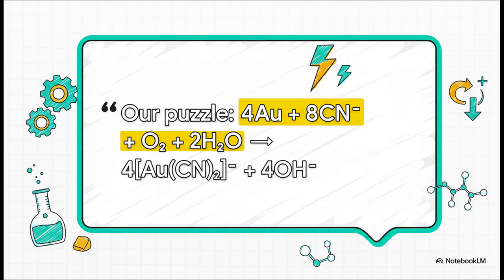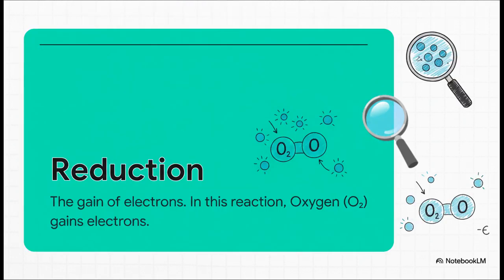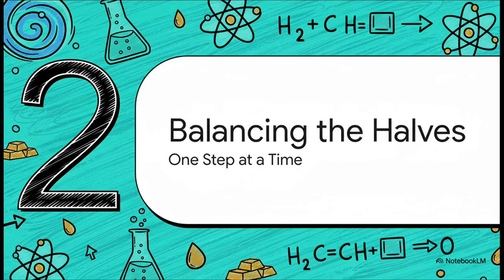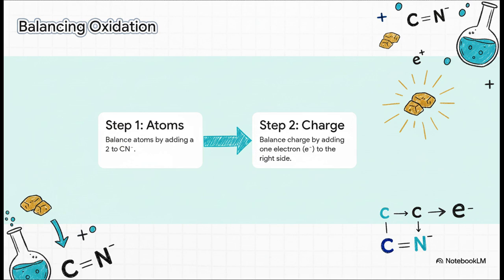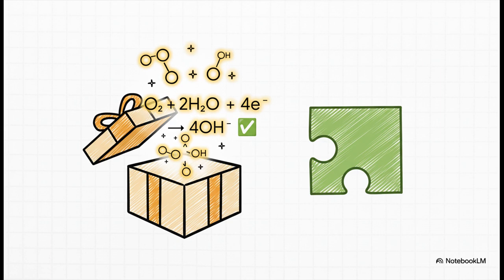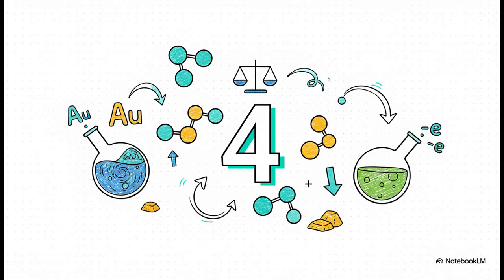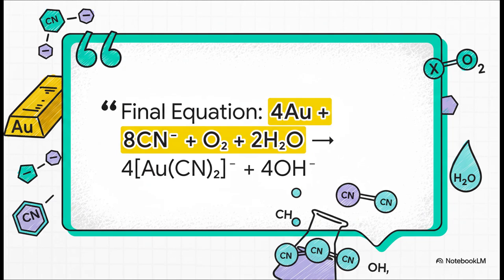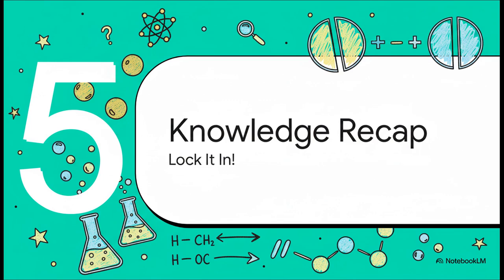12th STD-Chemistry-Chemical Equations - Gold Standard Equation